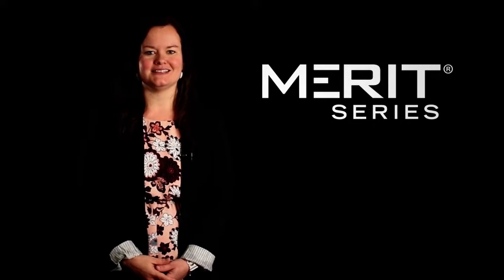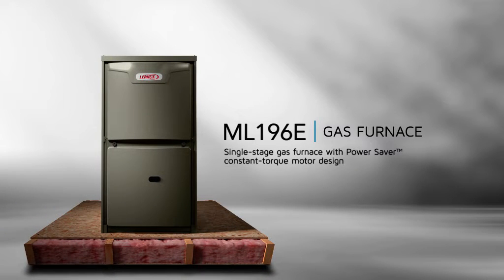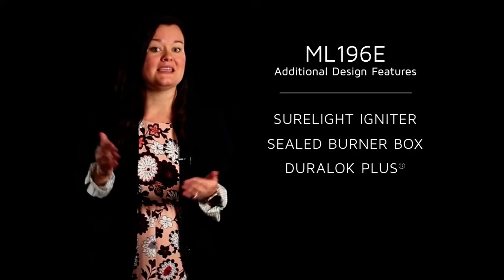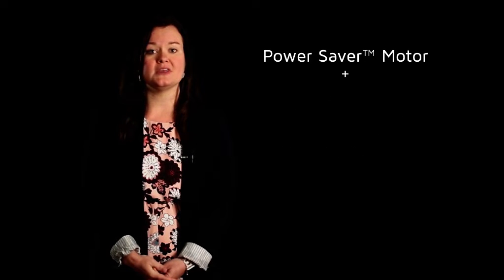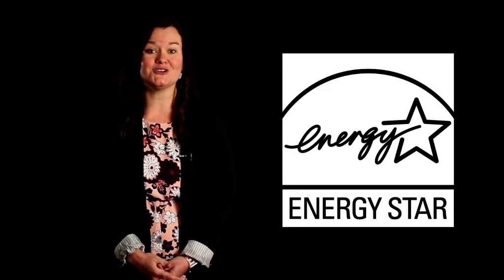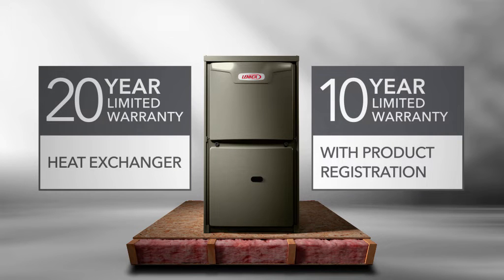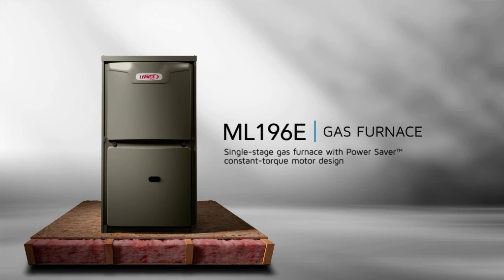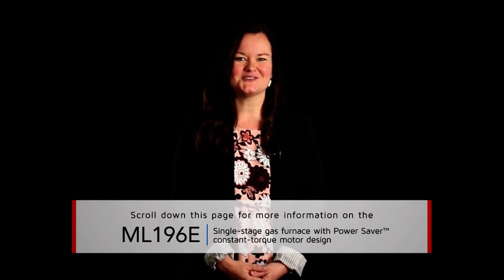The Lennox ML196E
Lennox is excited to announce the release of the 96% fuel efficient single-stage, ML196E gas furnace with power saver constant-torque motor technology.